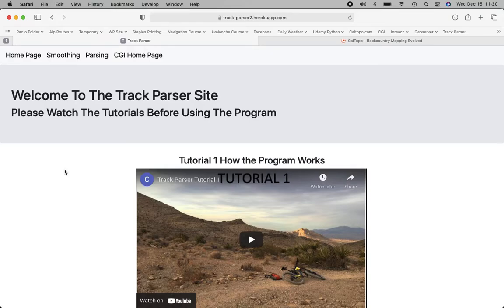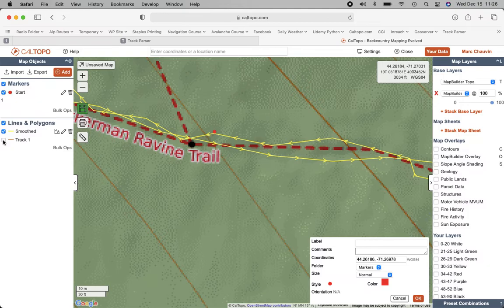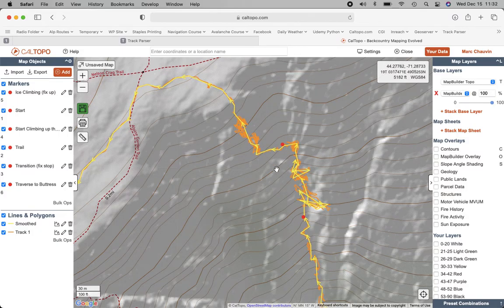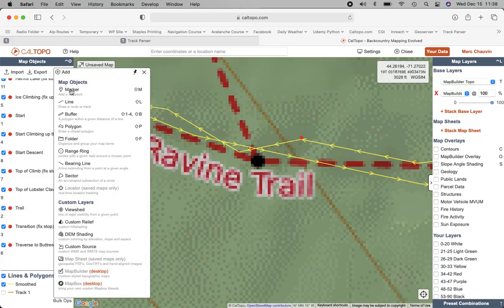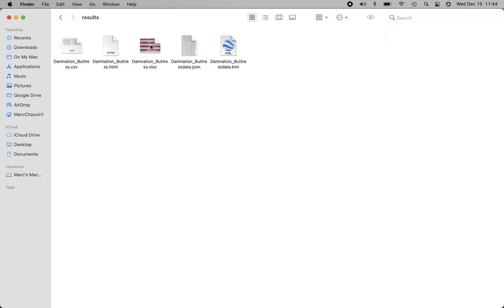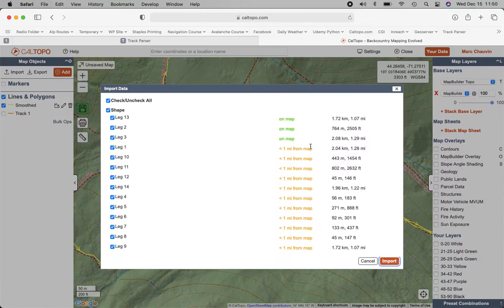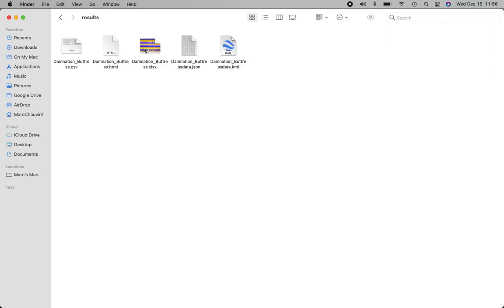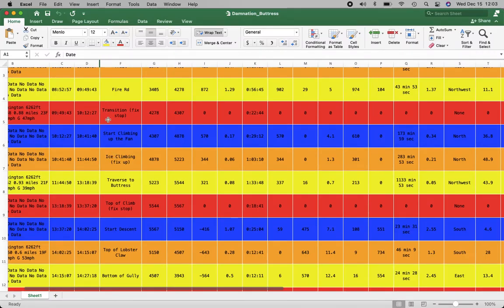Screen Recording 2021 12 15 at 11 20 25